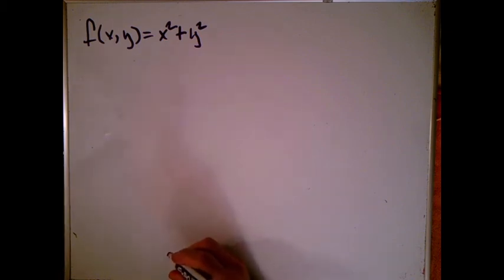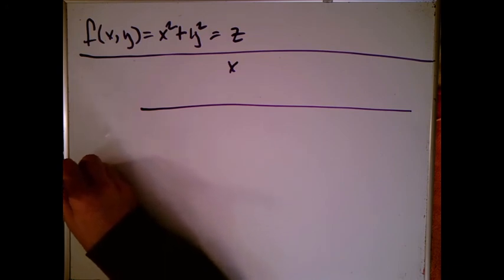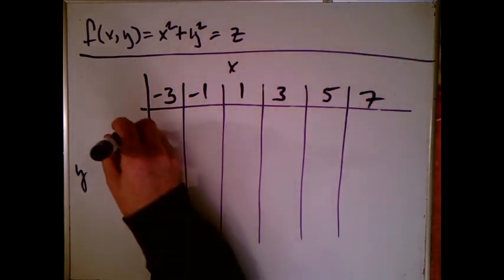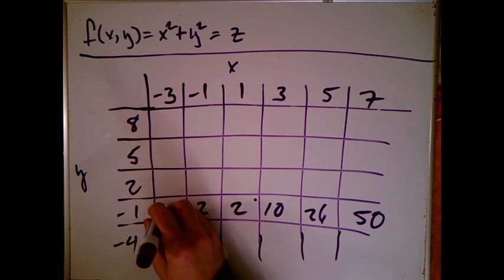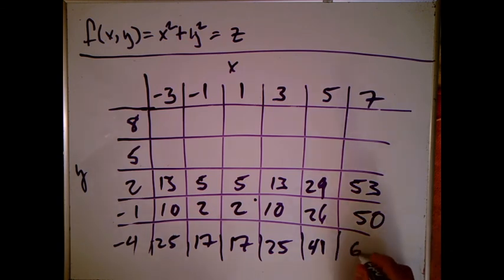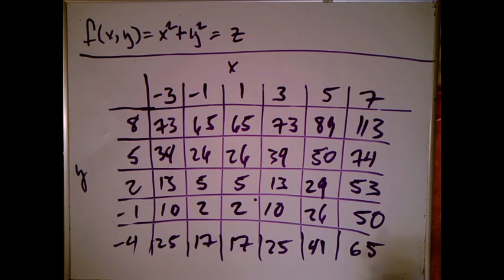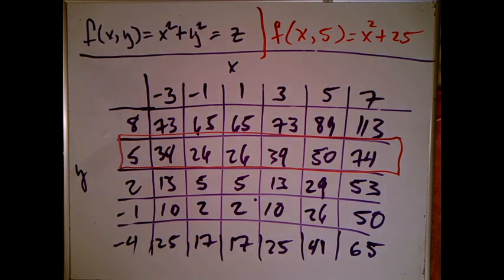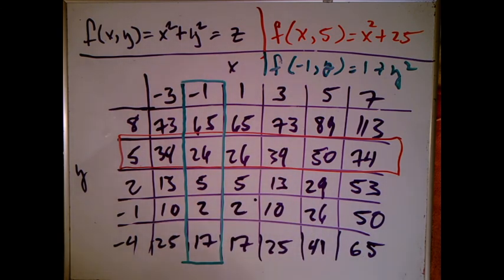MultivariableTableOfValues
Learn how to make a table of values of a function of two variables